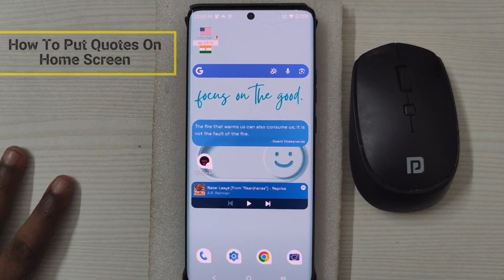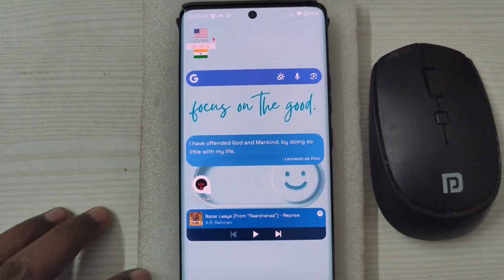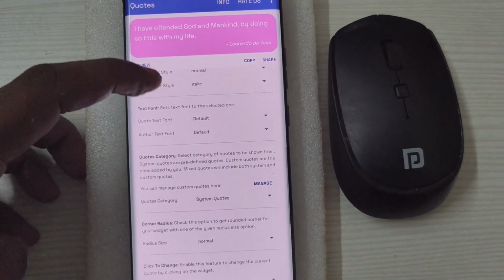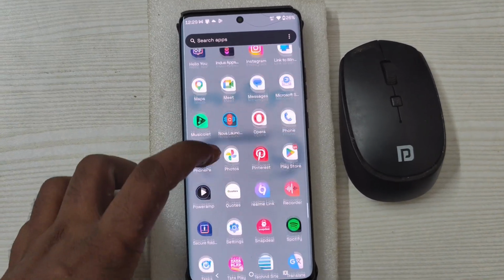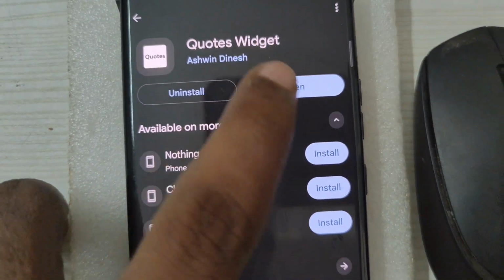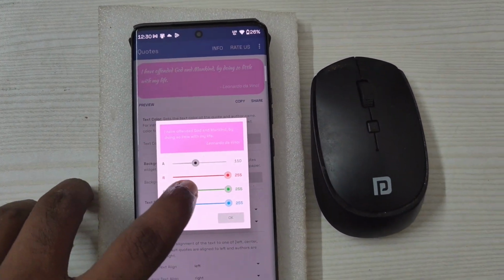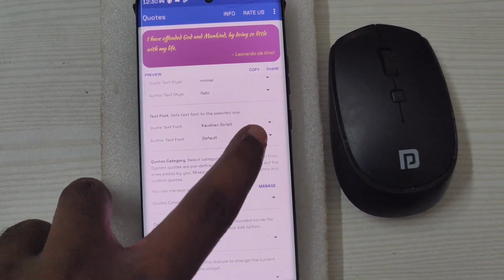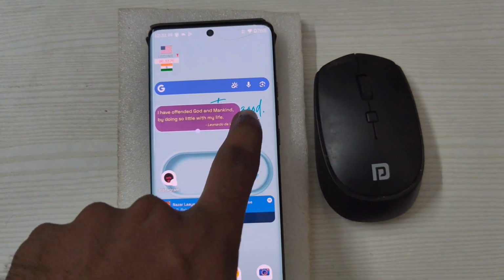How To Put Quotes On Home Screen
Learn how to put motivational quotes on your iPhone or Android home screen to stay inspired throughout the day. Whether you want to pin your own custom personal reminders or automatically cycle through daily positive affirmations, this step-by-step tutorial shows you how to add, scale, and style minimalist quote widgets on your phone's desktop workspace.

How to Put Quotes on Home Screen (Step-by-Step Guide)
To display custom text or daily motivational quotes directly on your smartphone's home screen panel, utilize these platform methods:

Method 1: Use Built-In Note Widgets (For Personal/Custom Quotes)

Open your device's native note-taking application (e.g., Google Keep for Android or Apple Notes for iOS).

Create a new note page and type out your favorite quote or daily reminder.

Exit to your main layout and long-press any empty, vacant space on your Home Screen.

Tap Widgets from the pop-up options tray at the bottom edge.

Scroll through the directory, select your Notes application, and drag the Single Note widget layout onto your grid.

Tap the placed widget component and select the specific quote note you just created to pin it permanently.

Method 2: Use Auto-Updating Quote Applications (For Daily Affirmations)

Download a highly-rated aesthetic quote app (such as Motivation - Daily Quotes or I am) from the Google Play Store or Apple App Store.

Open the app interface to select your preferred categories like Success, Mindfulness, or Fitness.

Return to your home screen workspace, long-press the background, and open the system Widgets menu tray.

Search for the downloaded quote application name, choose a small, medium, or large card size template, and tap Add Widget to position it on your desktop layout.

Benefits of Adding a Quotes Widget to Your Home Screen Layout:
Instant Daily Motivation: Keep your core lifestyle and productivity goals visible immediately every time you unlock your smartphone interface.

Aesthetic Interface Customization: Design a beautiful, minimalist, and personalized theme workspace by matching text fonts with your background wallpapers.

Low System Resource Overhead: Clean, modern text widgets operate with minimal background RAM footprints, keeping your device running fast without drain.

Recommended Lifestyle Upgrades (Flipkart)
Portronics MODESK Universal Mobile Holder: A solid, premium aluminum desktop phone cradle stand that keeps your smartphone perfectly angled at your workstation so your daily quotes remain clearly visible at a single glance.

Ambrane 10000mAh Compact Power Bank: Keep your phone fully powered during long work hours so your live updating home screen custom elements never stop syncing.